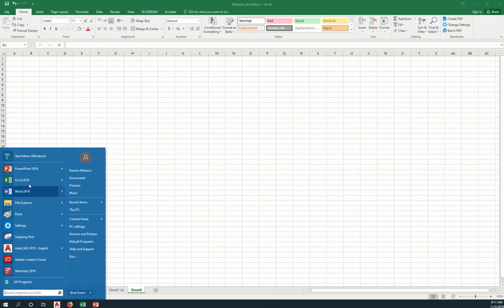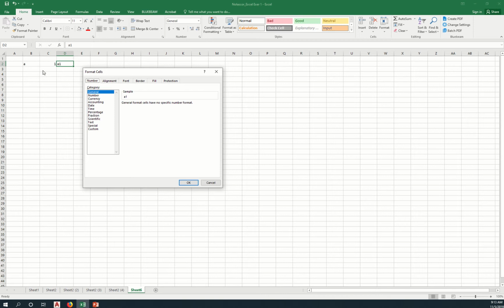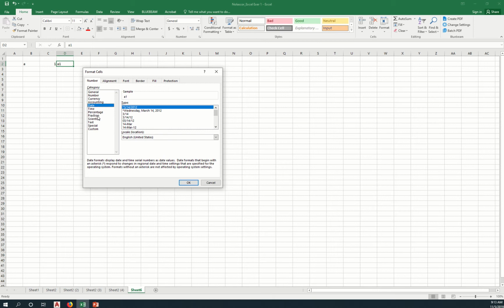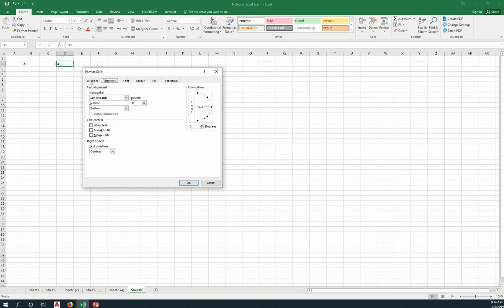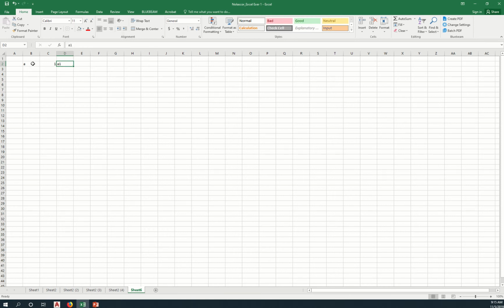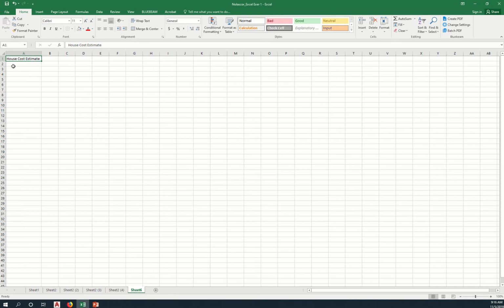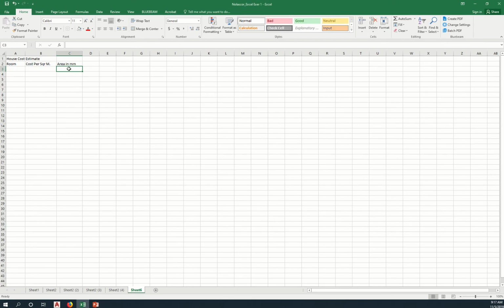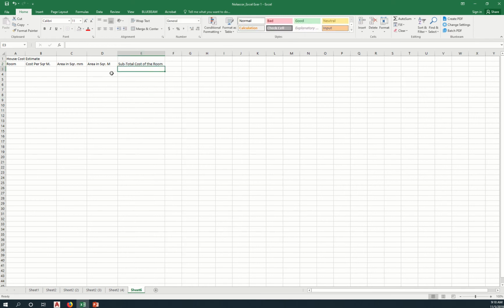1 Excel Exer 1 Basics in Excel